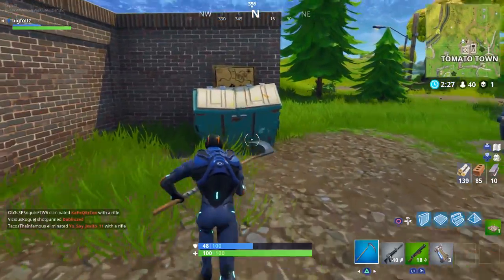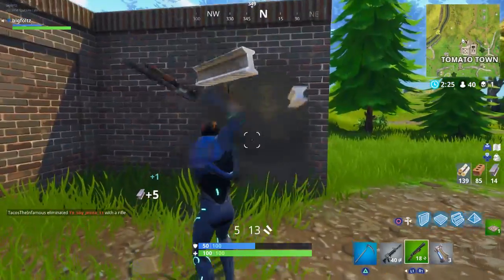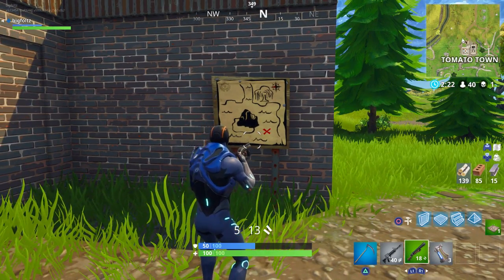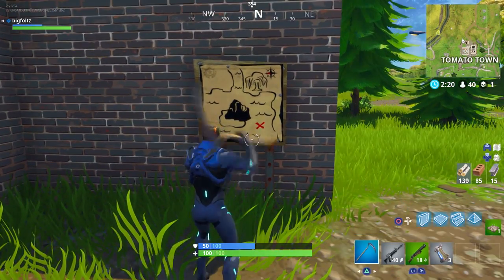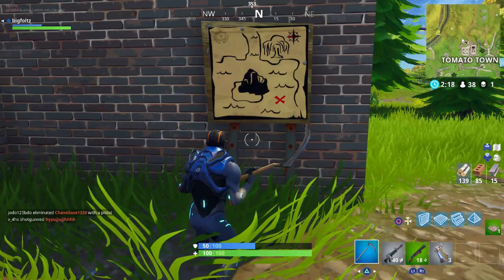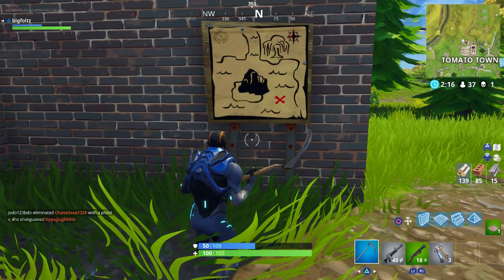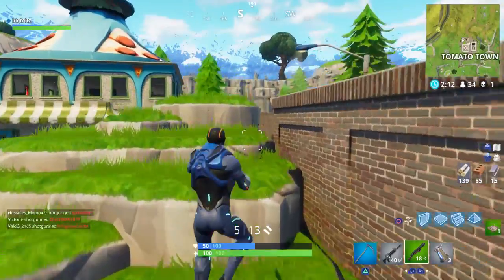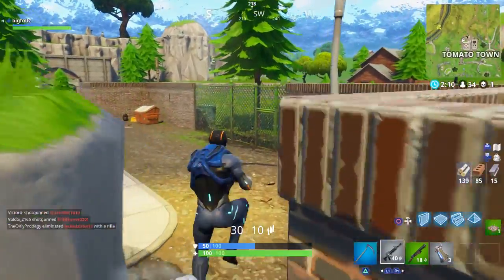"Follow the treasure map found in Tomato Town" Season 4 Week 1 Challenge Location!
Fortnite "Follow the treasure map found in Tomato Town" Season 4 Week 1 Challenge Location!

Want Crisp Quality like mine? e.lga.to/DooMClan